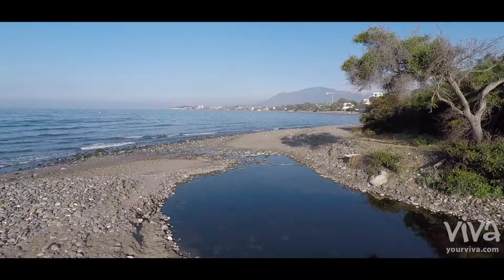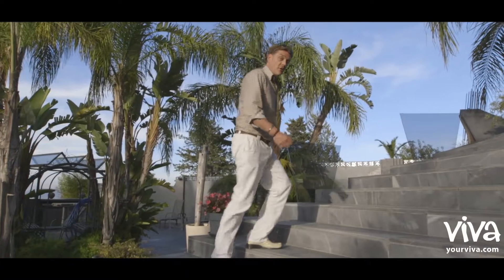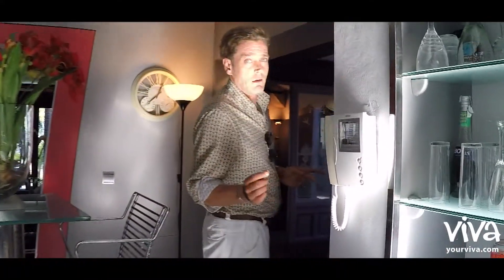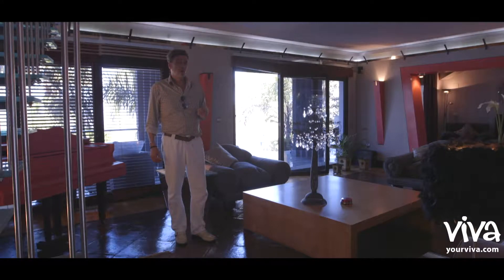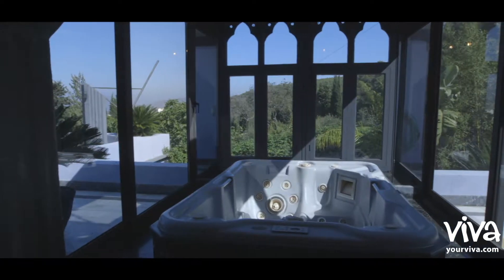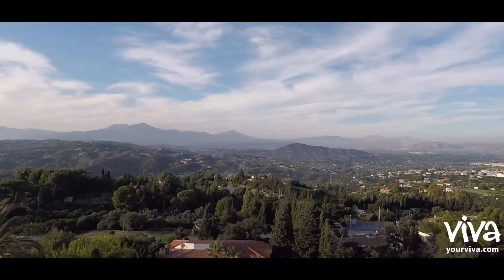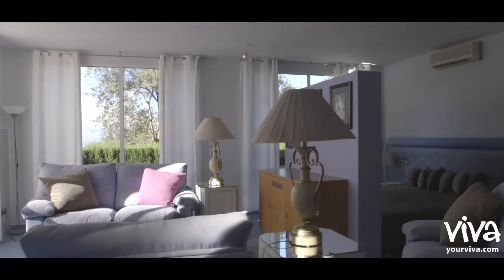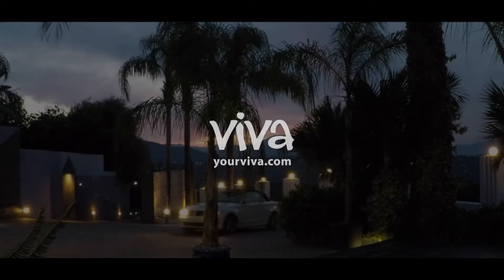Your Viva Property Presented